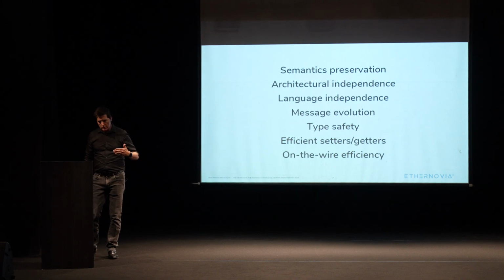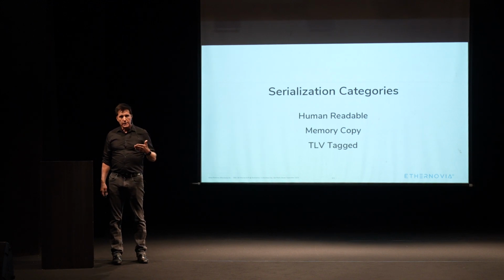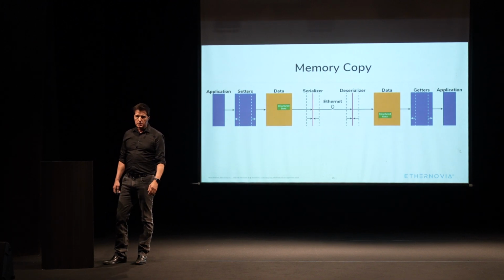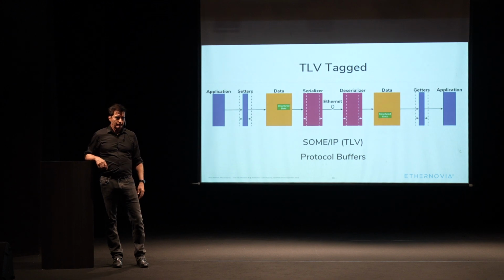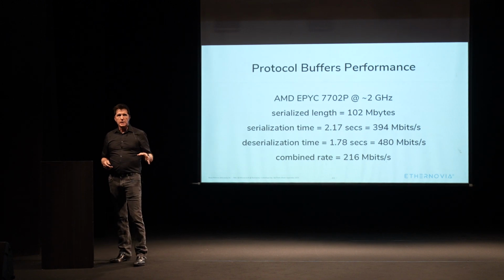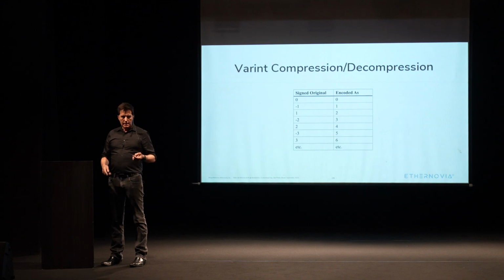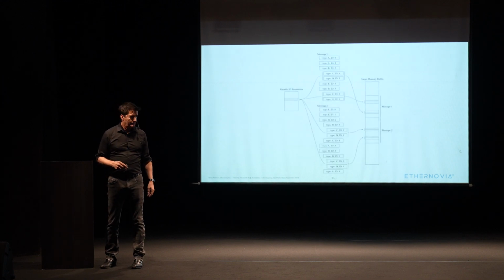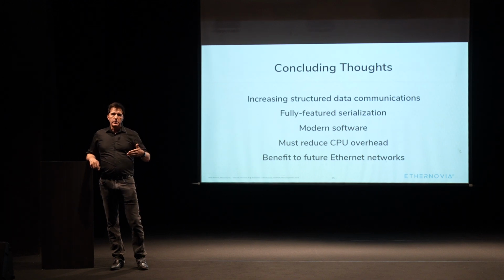The Promise and Pitfalls of TLV Serialization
Brian Petersen, Ethernovia, Inc.